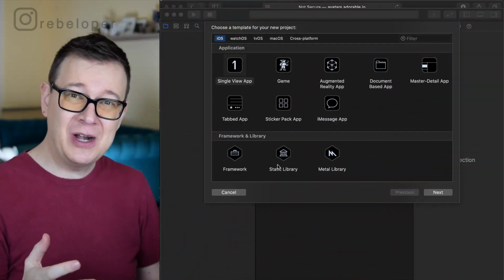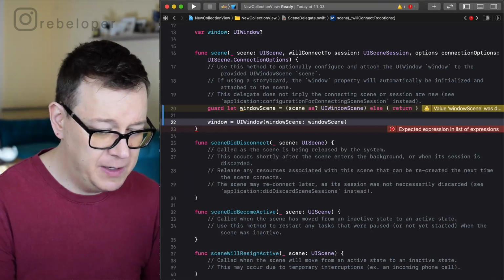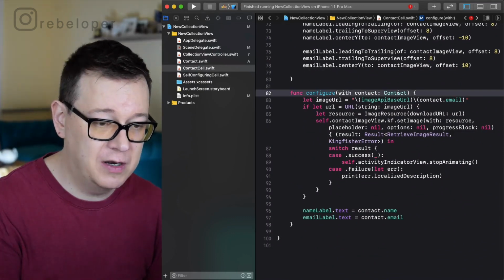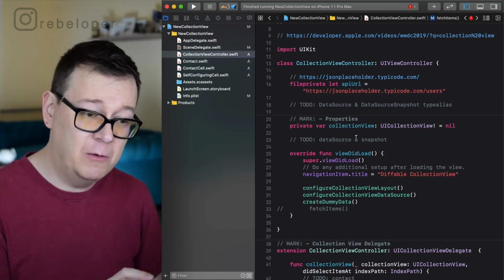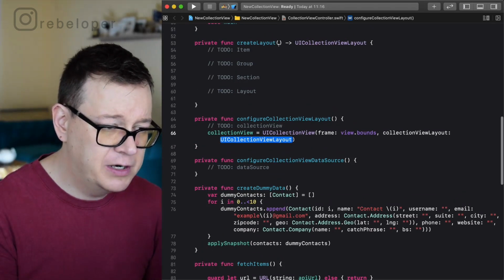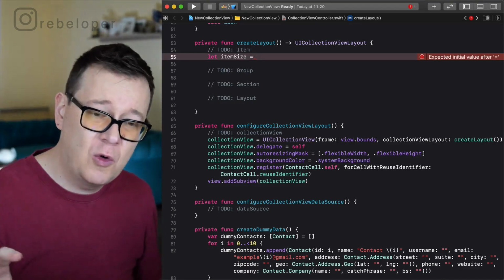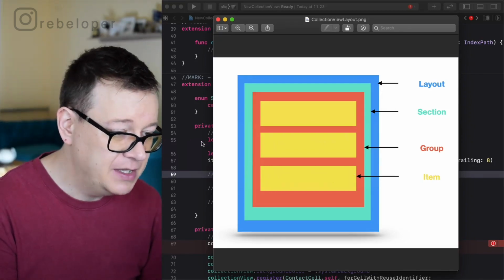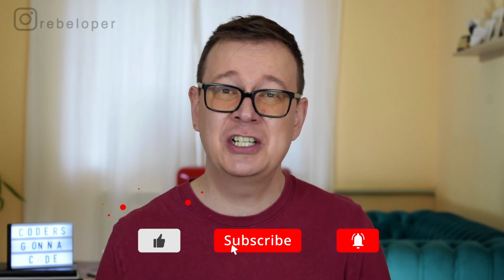UICollectionView Swift - Compositional Layout **GAME CHANGING!**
Want to learn how to create the perfect UICollectionView? This video is all about UICollectionView in Swift!

In this video, I'll teach you how to create UICollectionView programmatically, how to create UICollectionView flow layout. In this UICollectionView tutorial I’m sharing UICollectionView custom layout technique.

You'll learn how to make UICollectionView horizontal scroll, UICollectionView header, UICollectionView decoration view, and much more UICollectionView example.

 If you've ever wondered how to make UICollectionView Swift, then this video is for you!
Today, it's so much different than it used to be. I will help you to understand UICollectionView custom layout Github. You will be able to easily create an UICollectionView background image, A Swift UICollectionView custom cell and a horizontal UICollectionView in Swift. You will also register UICollectionReusableView. Lot of fun stuff in this Rebeloper tutorial about UICollectionView.

Let’s dive in building an UICollectionView programmatically right now!